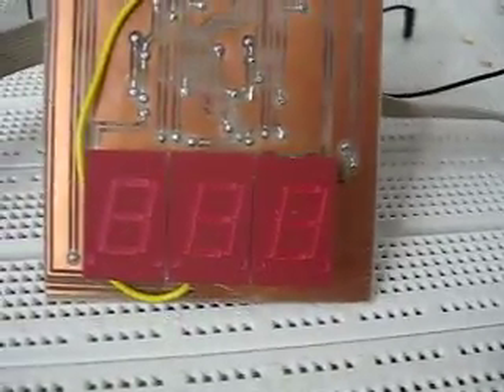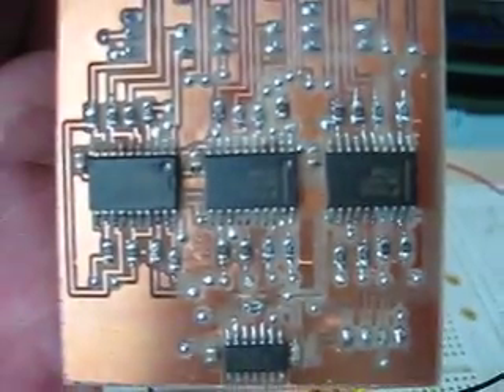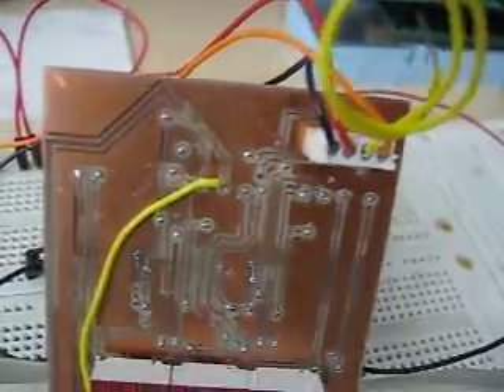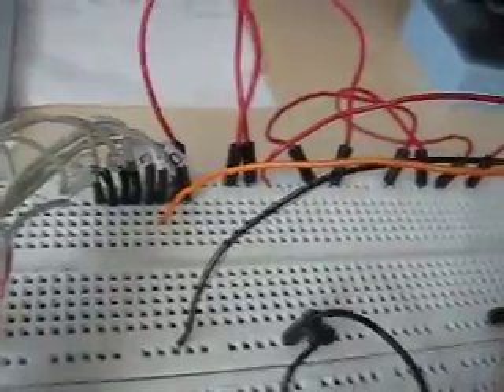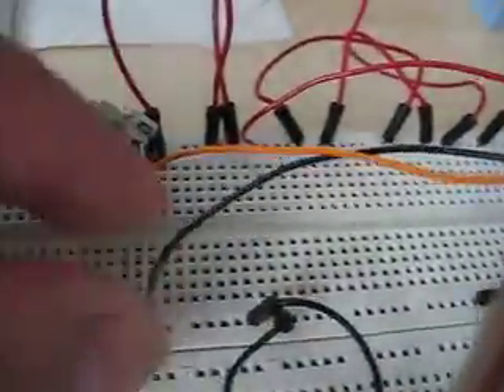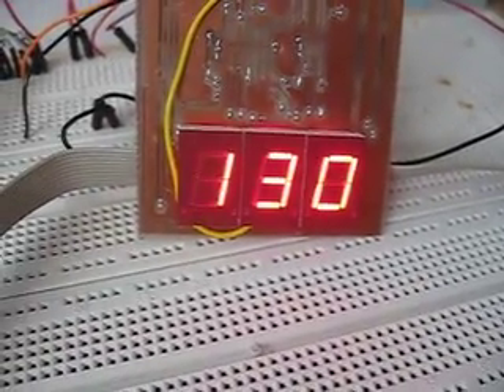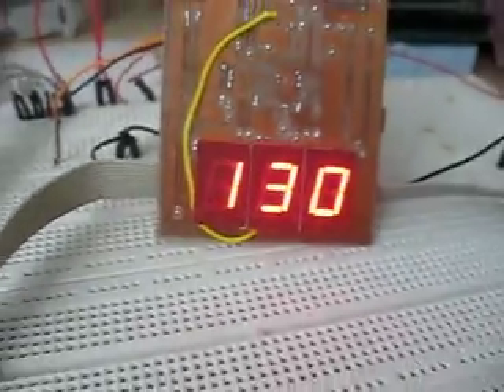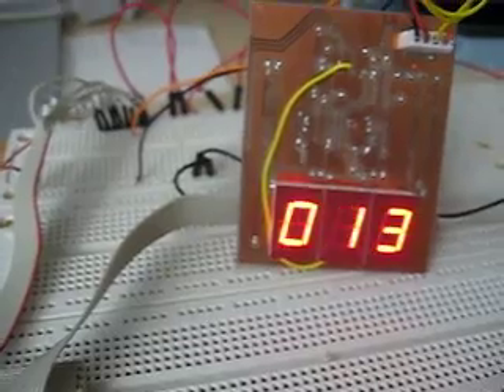One wire 7-segment interface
This demonstrates the use of shift registers and how multiple 7-segment diplays can be controlled with only one wire or two wire(s).